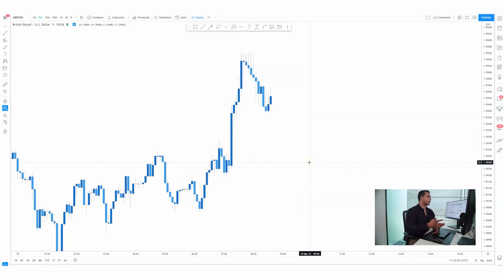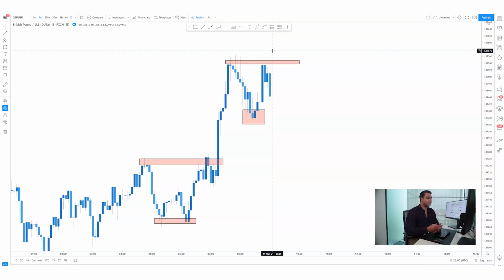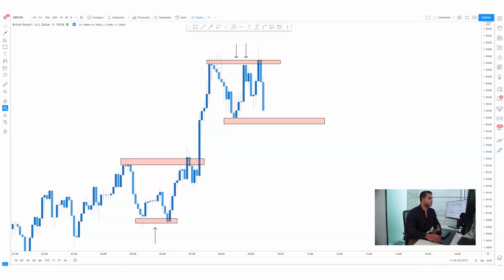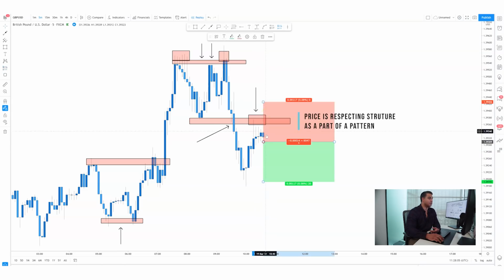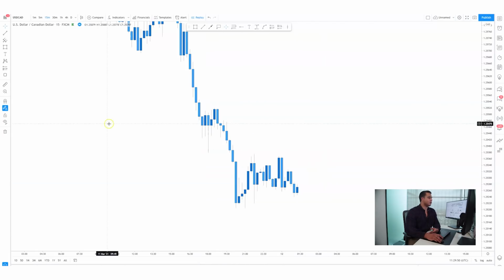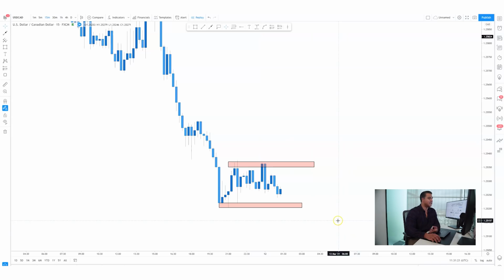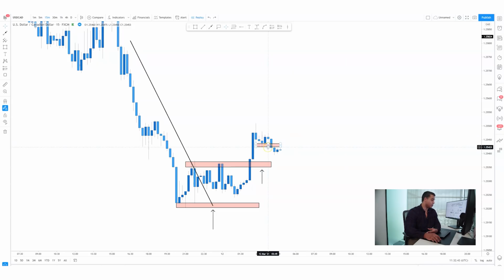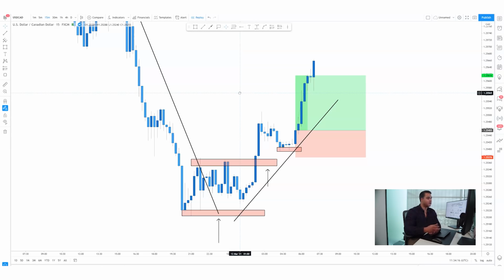The ONLY Reversal Pattern You Need To WATCH - Technical Analysis Made Simple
In this video, I will share with you how to identify reversals. But we are not talking about entering at supply and demand levels and playing the guessing game. I break down technical analysis and market behaviour so you have enough evidence and confirmation when the reversal has been made.